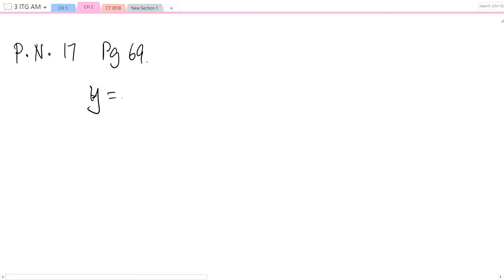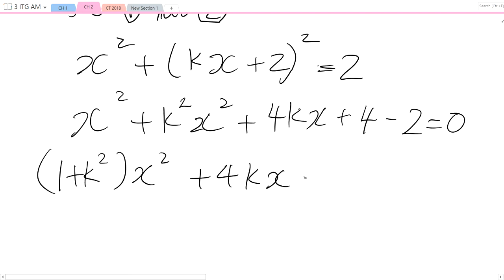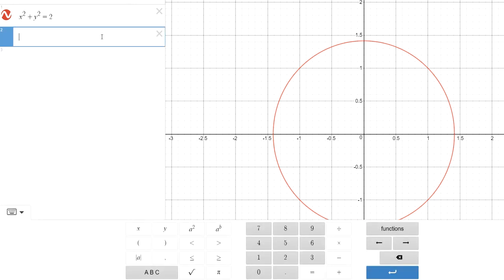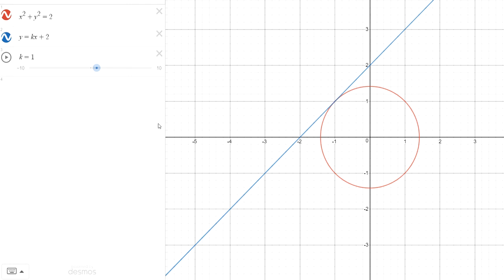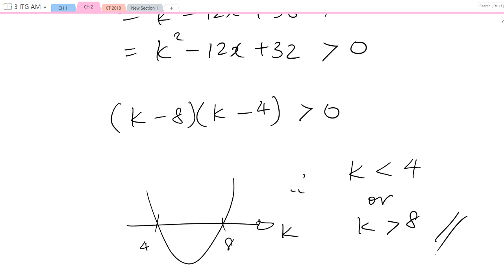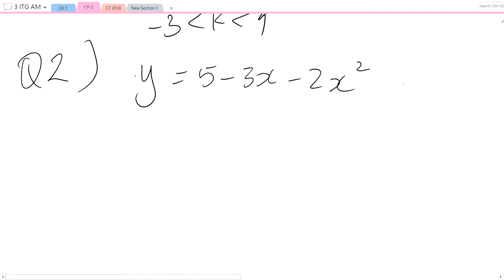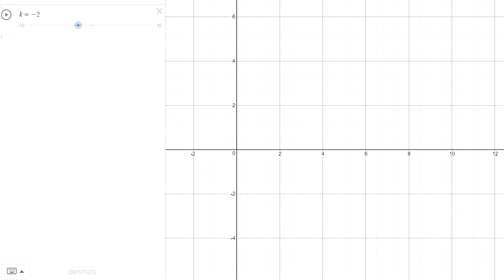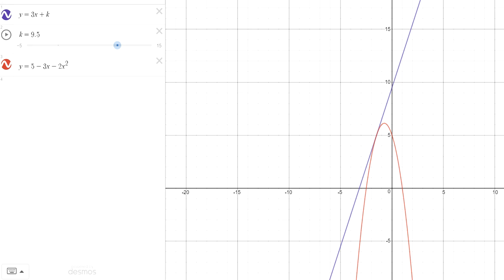Examples on discriminant and intersection of a line and a curve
Ch 2.5 Intersection of a Line and a Curve (21 Feb 19)